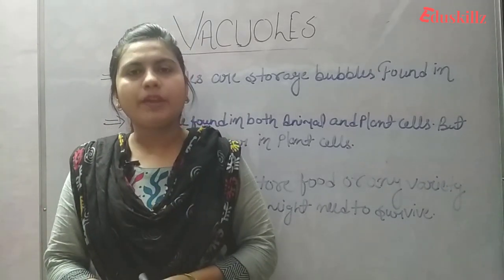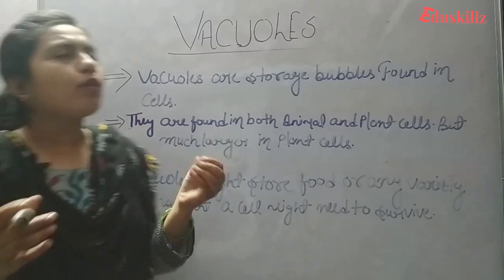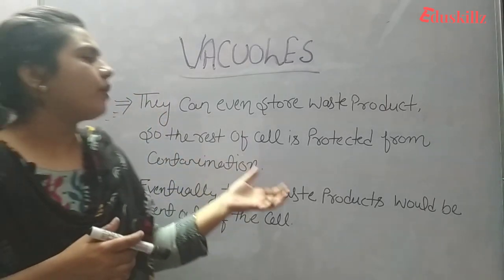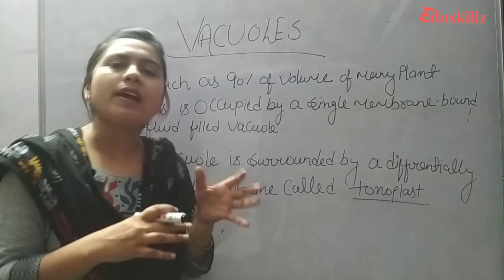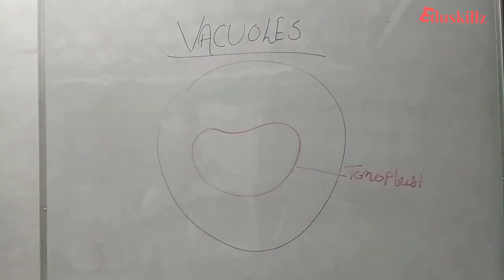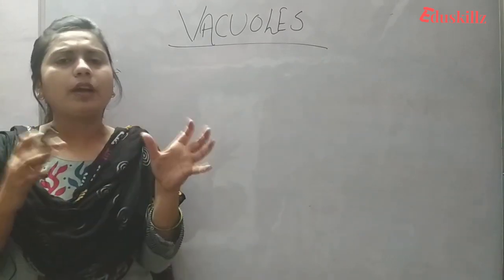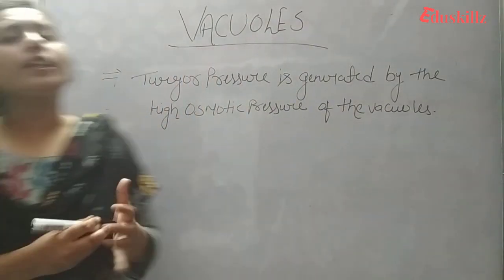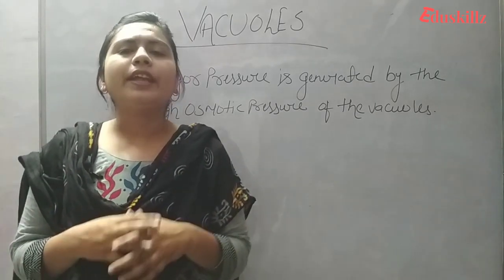Vacuoles|| class 11th || by Nagma Ma'am